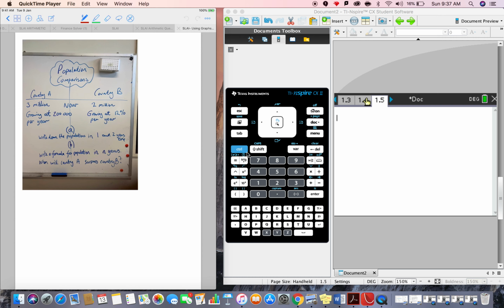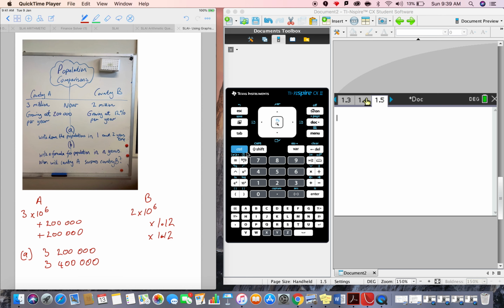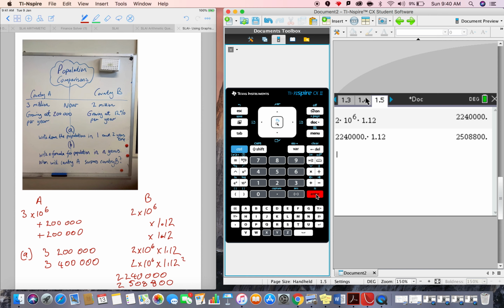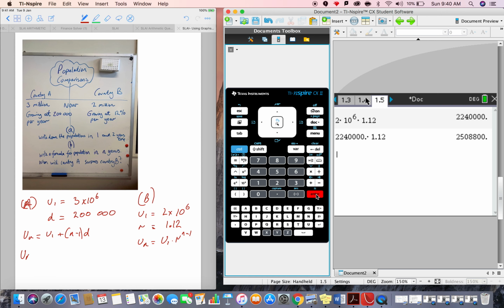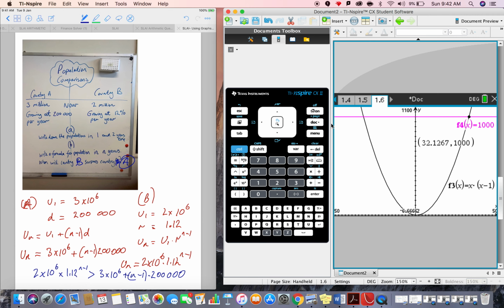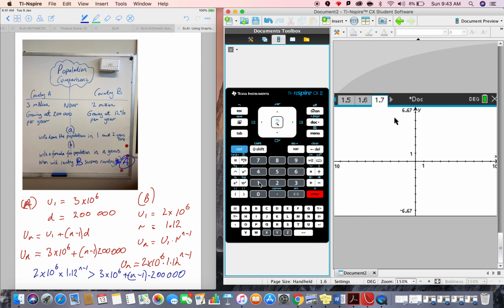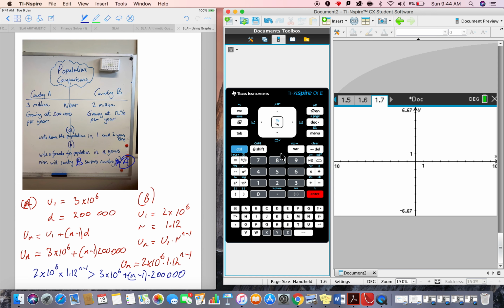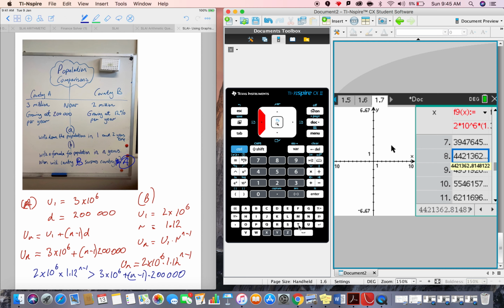2.5- Population Growth and Country Comparisons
When will the population of one country  outstrip the population of another ?